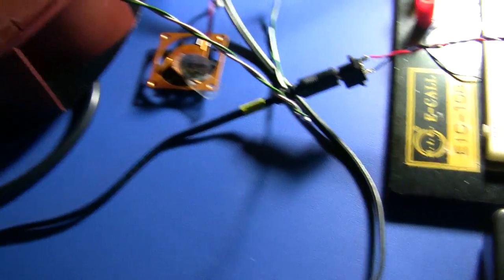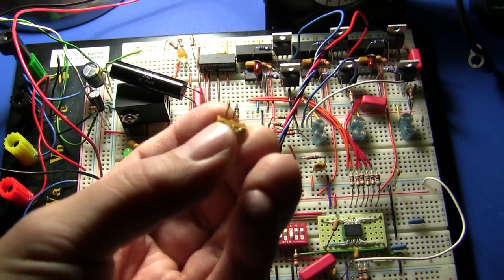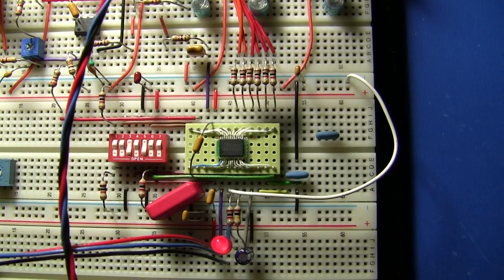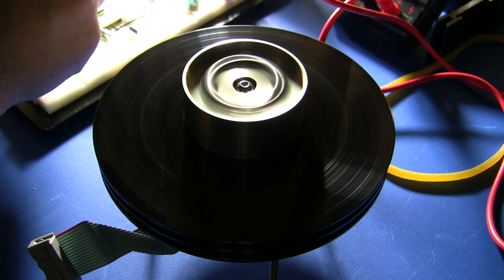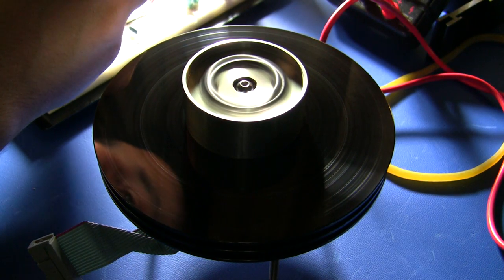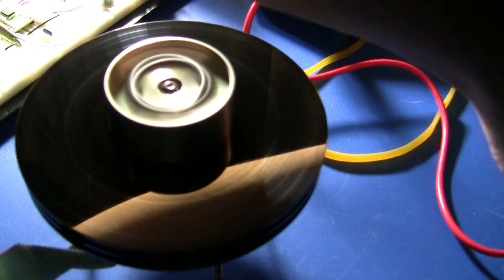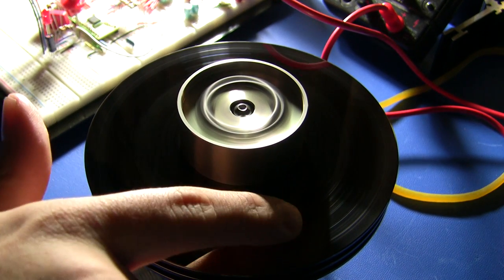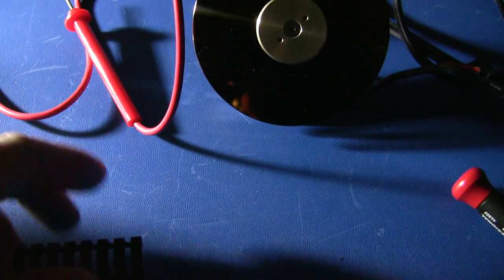Brushless DC controller circuit and 5.25in HDD motor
Built a prototype sensorless BLDC motor controller since I had a pile of these things.. 5.25in Seagate drive platter stack spins up to 10K RPM.